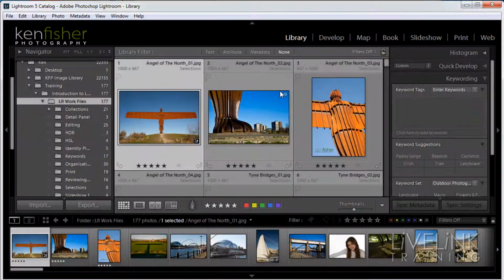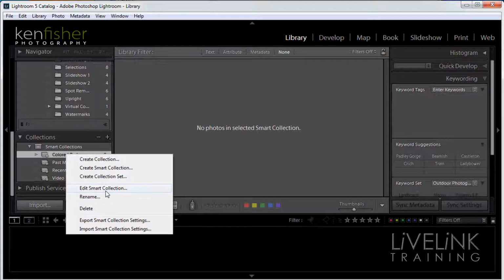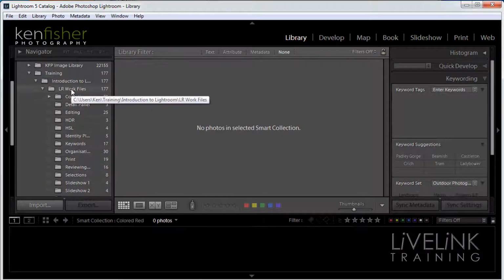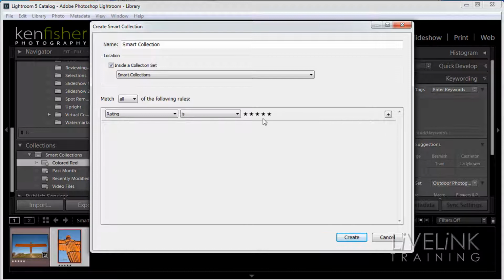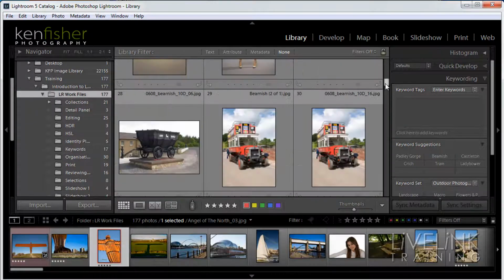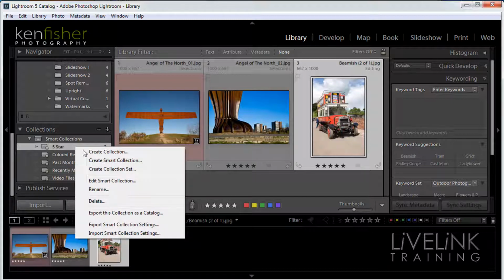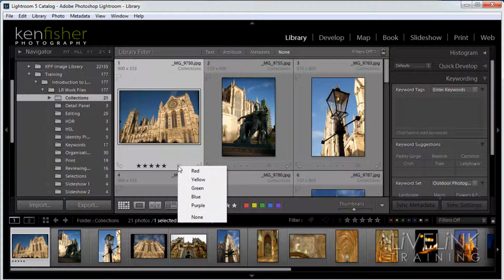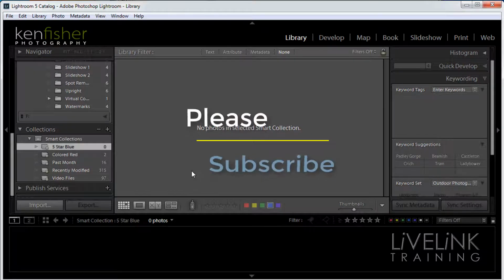Smart Collections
In this video you will learn how to use a Smart Collection to gather images together based on criteria that you set.